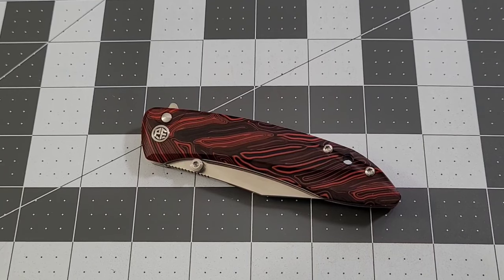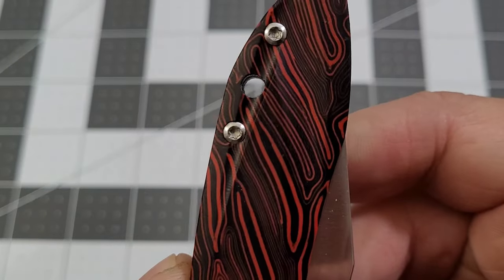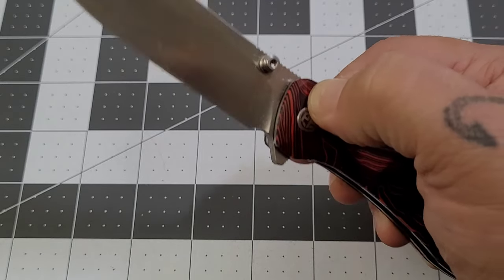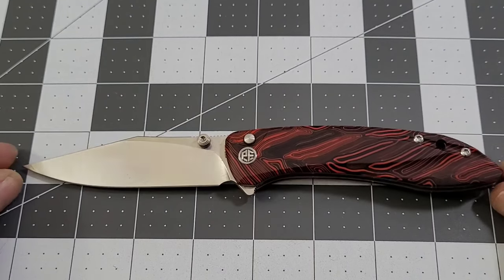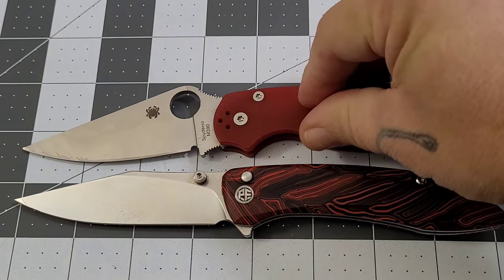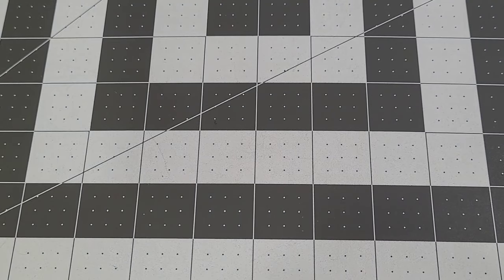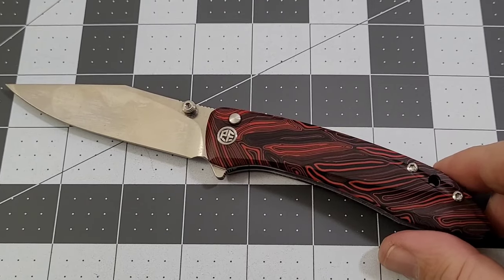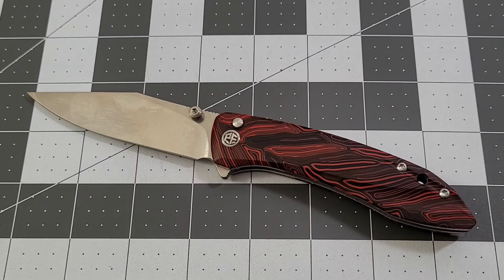Petrified Fish PFE08 Grow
Traditiaonal Pocket Knives: Code BIGRED10 saves 10% on the Ohio River Jack and code BIGREDTPK gets $5 off any TPK exclusive knife.
Sharper Edges: BIGRED10
TITAN Survival: BIGREDEDC save 10%